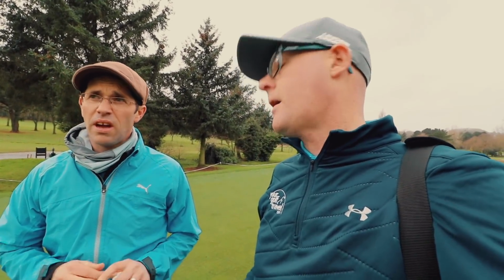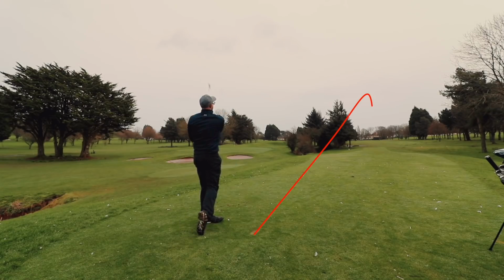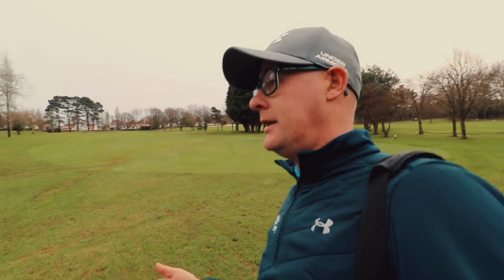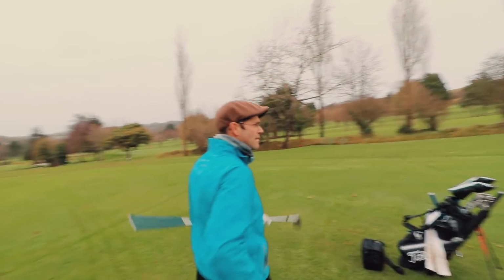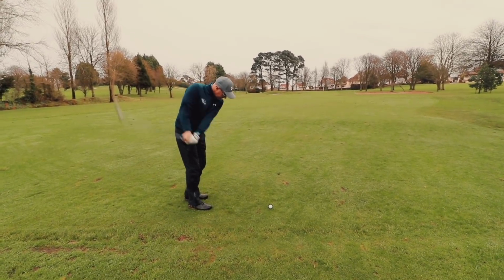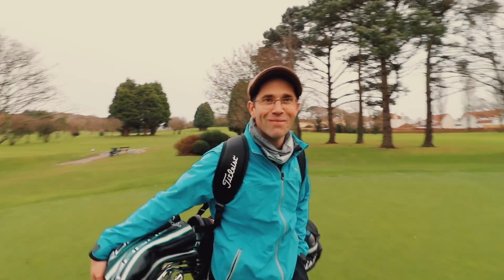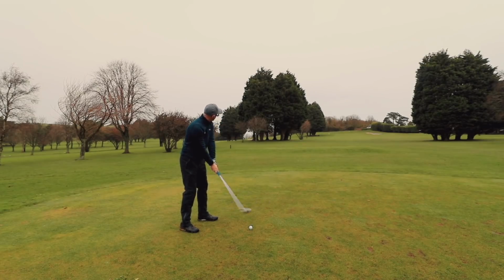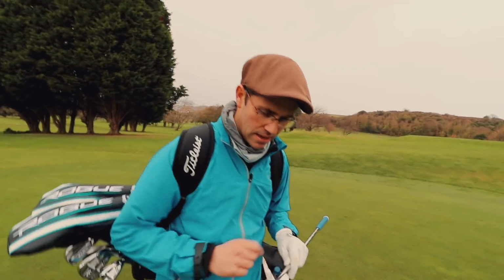COBRA KING F8 ONE LENGTH IRONS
COBRA KING F8 ONE LENGTH IRONS reviewed and tested by Mark Crossfield and Dan at Torquay golf club. See what these golf clubs could do fro your golf game over golf lessons and good swing tips. Play your best golf with the best golf equipment for your game. See if the one length idea from Cobra Golf could help you hit more greens and lower your golf scores.